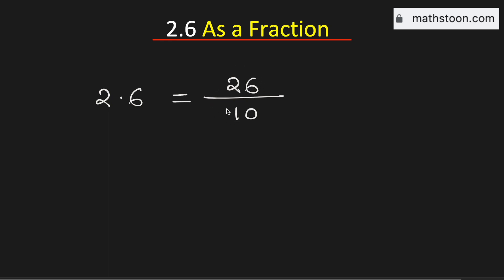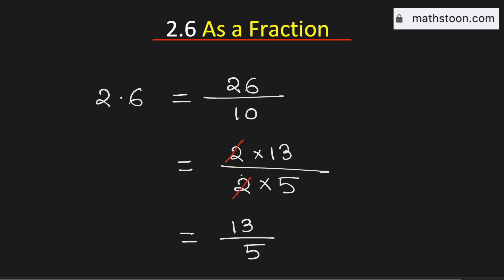2.6 as a fraction, Converting a decimal to a fraction